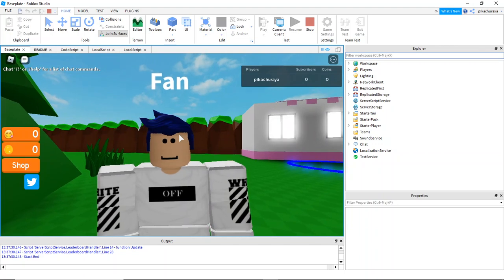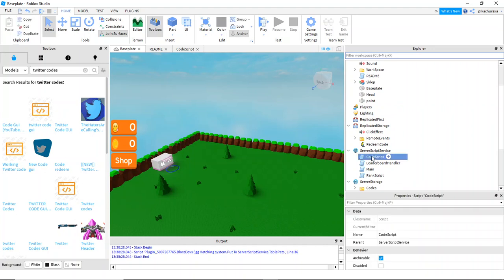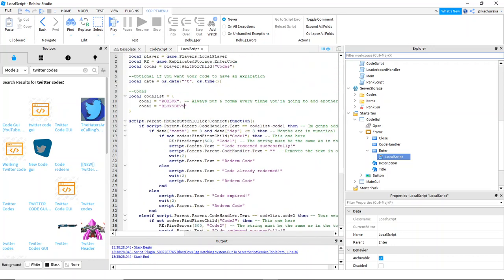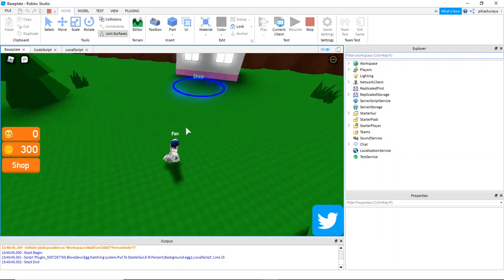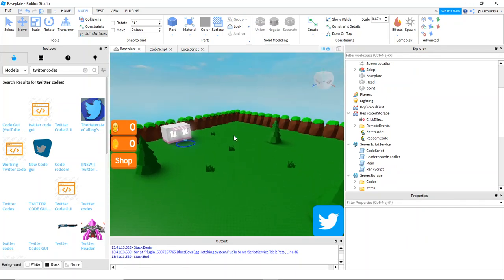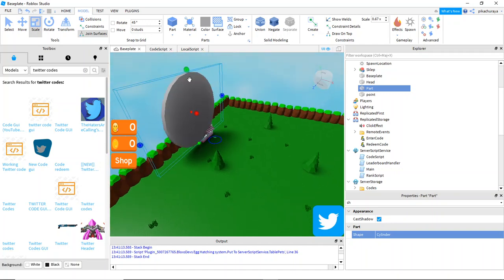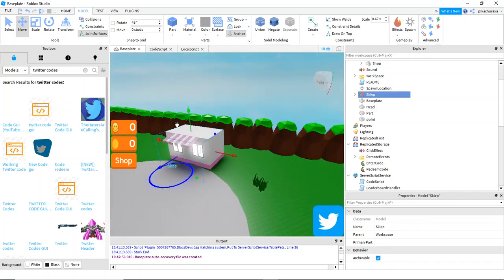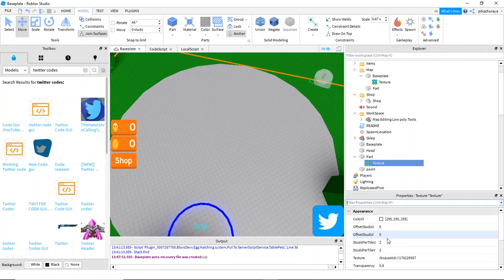Roblox Studio | How to Make A Simulator Game On Roblox!! (Part4)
hey guys in this video I will be showing you how to make a simulator game on roblox! this ios the fourth part were I will explain how to add codes to your roblox games!!